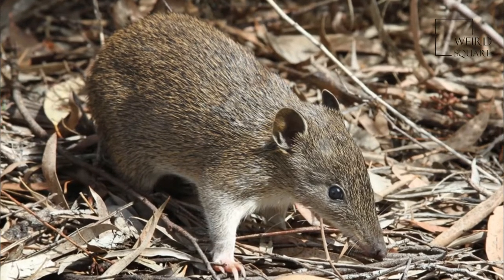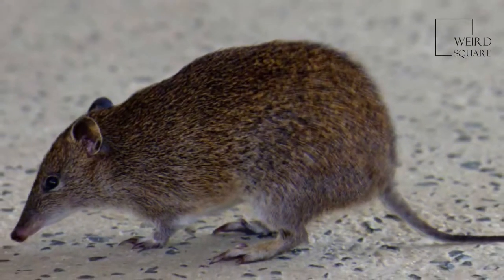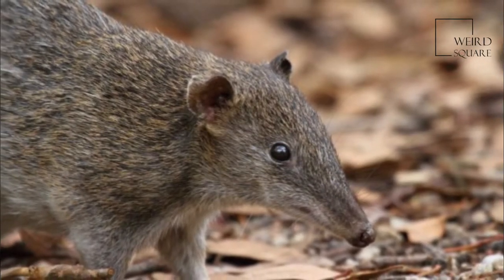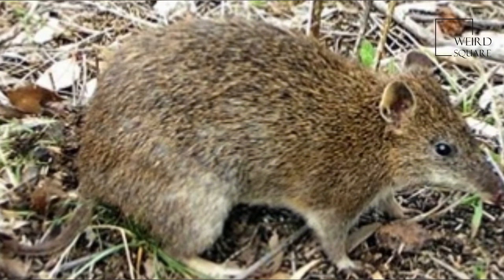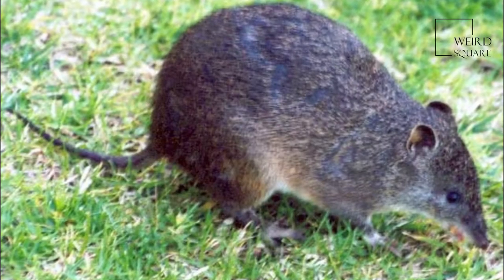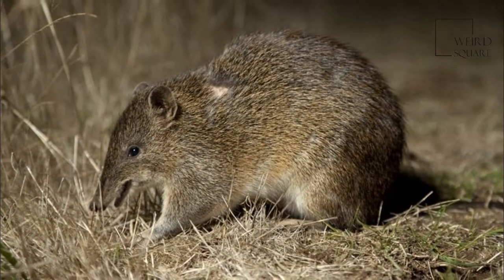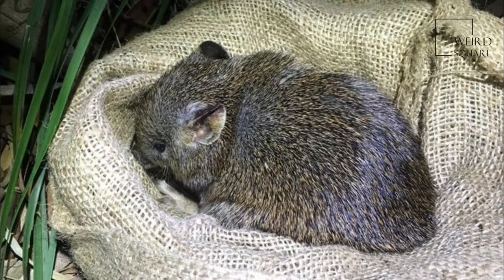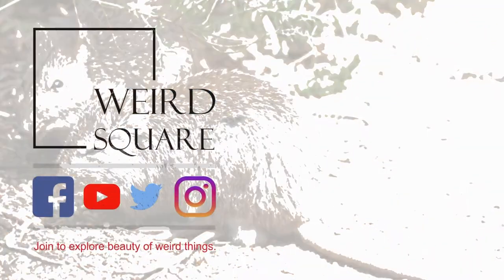Interesting facts about Southern Brown Bandicoot by weird square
The southern brown bandicoot (Isoodon obesulus) is a short-nosed bandicoot, a type of marsupial, found mostly in southern Australia. It is also known as the quenda in South Western Australia (from the Noongar word kwernt).
While some authorities list as many as five subspecies o. the most recent edition of "Mammal Species of the World" only lists I. o. nauticus as a valid subspecies, aside from the nominate; the others are given synonym status.
Southern brown bandicoots have a stocky body with a short snout and short, rounded ears. They show sexual dimorphism, with females being smaller than males. On average, males measure 50 cm (20 in) in total length, and weigh up to 1.2 kg (2.6 lb), while females measure 40 cm (16 in) and weigh no more than 1 kg (2.2 lb). They have coarse, bristly hair that is grizzled and coloured a dark greyish to yellowish brown, with the undersides a creamy-white or yellowish grey. The tail is relatively short, measuring about 13 cm (5.1 in) in length, and is brown above and white below.
There are five toes on each foot, although, as in many other marsupials, the second and third toes of the hind foot are fused along almost their entire length. The toes end in sturdy claws, except for the first digits of the fore feet and the fifth digits of the hind feet, which are tiny are vestigial. The pouch in females opens to the rear, and contains eight teats arranged in a partial circle
Once common throughout many parts of coastal Australia, today southern brown bandicoots have a more limited distribution. An isolated population exists at the north-eastern part of the Cape York Peninsula in Queensland, but all other surviving animals are found in the southern half of the country. In New South Wales they are considered rare, and are primarily restricted to the extreme south-east of the state and to two national parks north of Sydney. In Victoria, they are more common, being found along the whole length of the coast and at up to 1,000 m (3,300 ft) in the Grampian and Dandenong mountains.
In South Australia, they inhabit the Eyre and Fleurieu peninsulas, the extreme southeast, and Kangaroo Island.Isolated and increasingly restricted populations are known from south-western Western Australia. However, southern brown bandicoots are most common in Tasmania, where they are found across almost the entire island. They are also currently found on Inner Sister Island but have been extirpated from many other small Tasmanian islands where they once lived.
Southern brown bandicoots are nocturnal and omnivorous, feeding on insects, spiders, worms, plant roots, ferns, and fungi They spend very little time drinking, being able to obtain sufficient water from their diet alone.Although their native predators include barn owls, tiger snakes, and quolls, the bandicoots do not avoid the odour of these animals, which may make them vulnerable to predation. They do, however, typically avoid one another, living solitary lives in non-overlapping home ranges that typically vary from 1 to 5 hectares (2.5 to 12.4 acres), depending on the local conditions. If males encounter one another, the more dominant individual leaps onto the back of the other, scratching with its claws. Because the skin of bandicoots is unusually thick, this results in hair loss, but little permanent injury to the defeated male. Animal planet | Discovery | Netflix | Documentary | Animal World